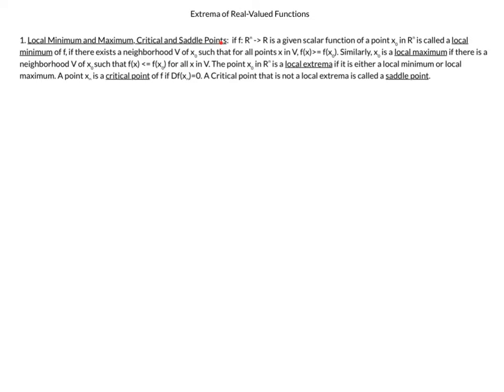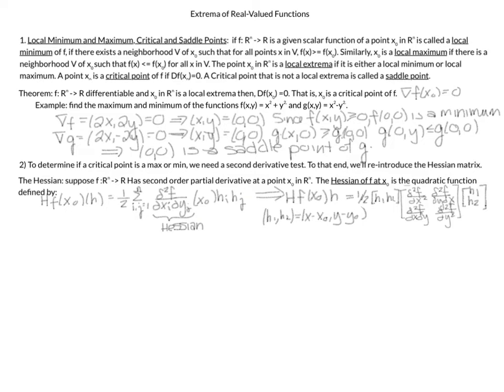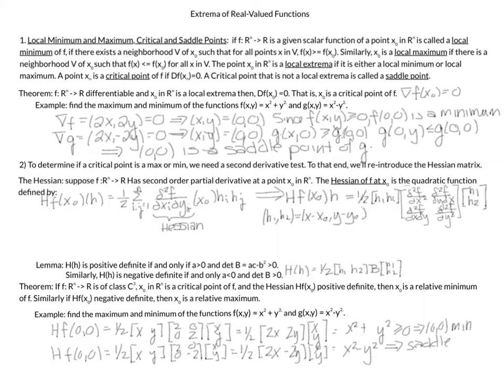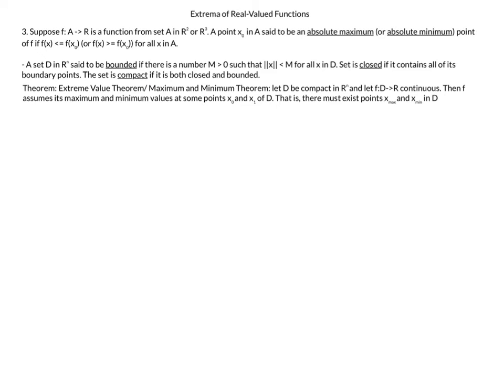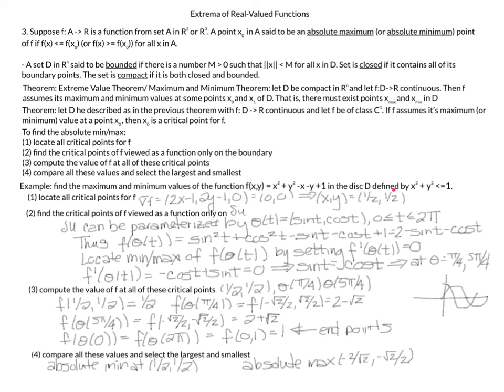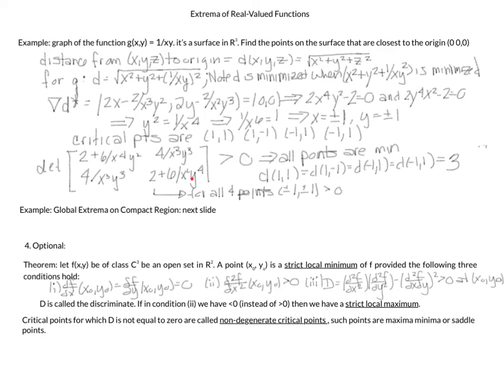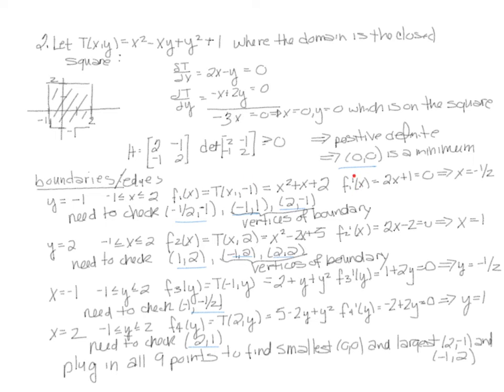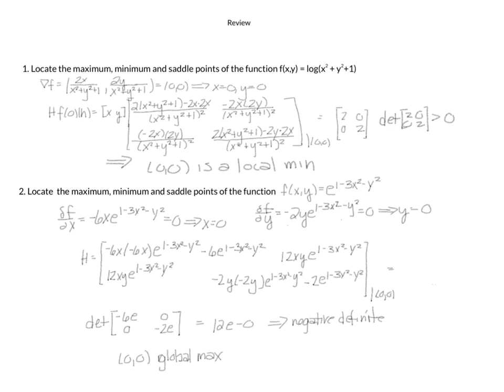Vector Calculus Ch4: Extrema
This video cover's Vector Calculus' Extrema.
- Calculations and examples include: locating critical points (local minimum, local maximum, and saddle points) the Hessian Matrix to determine nature of critical points, the Extreme Value Theorem (Max and Min Theorem) and locating extrema on boundaries of functions.